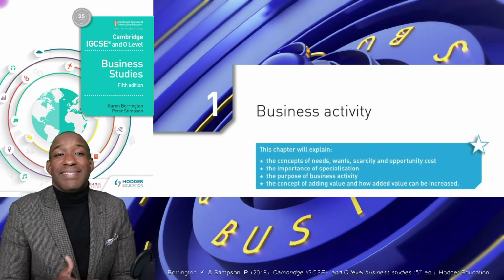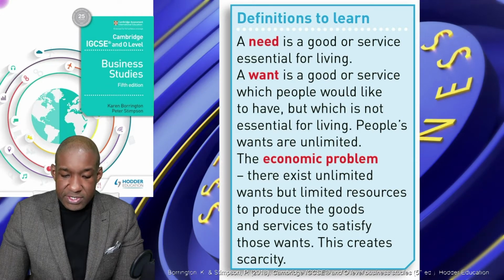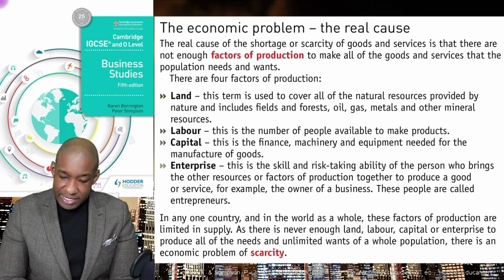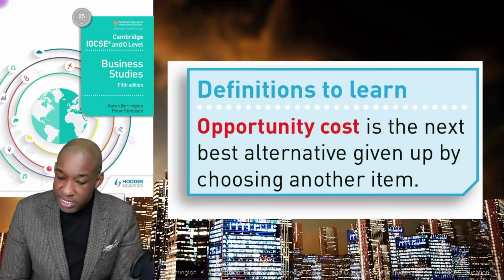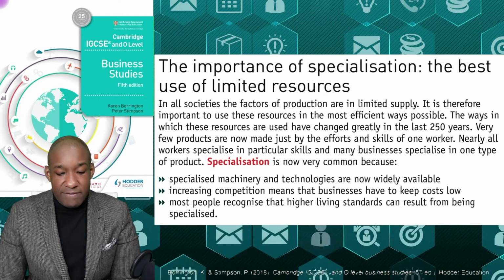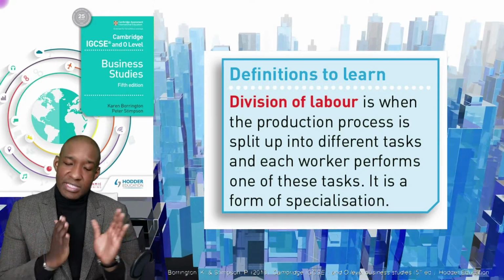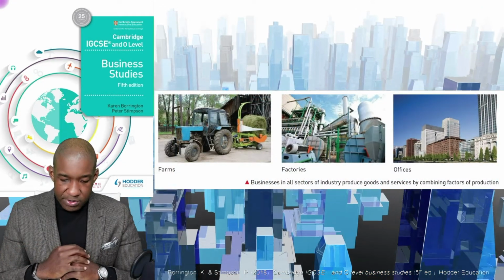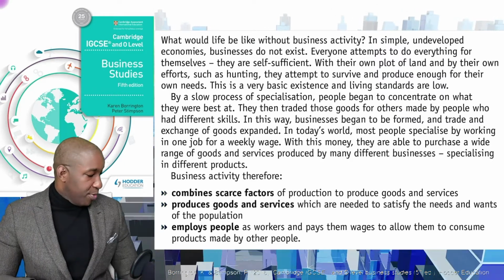Mr. Lewis: Hodder Education IGCSE Business Studies Chapter 1, Part 1: Business Activity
The first homework video for Mr. Lewis's Business Communication & Technology second and third period classes for the 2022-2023 Academic Year.

This chapter will explain:
- the concepts of needs, wants, scarcity and opportunity cost
- the importance of specialisation
- the purpose of business activity
- the concept of adding value and how added value can be increased.

Cambridge IGCSE (9-1) Business Studies 0986 develops learners' understanding of business activity in the public and private sectors, and the importance of innovation and change. Learners find out how the major types of business organisation are established, financed and run, and how their activities are regulated. Factors influencing business decision-making are also considered, as are the essential values of cooperation and interdependence.

Learners not only study business concepts and techniques but also enhance related skills such as numeracy and enquiry. The syllabus provides both a foundation for further study at Cambridge International A Level and an ideal preparation for the world of work.